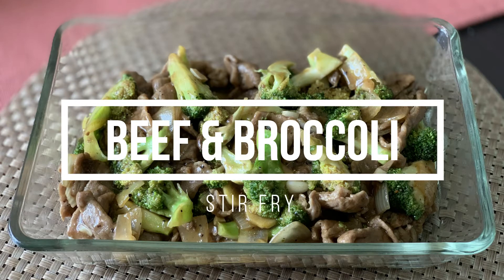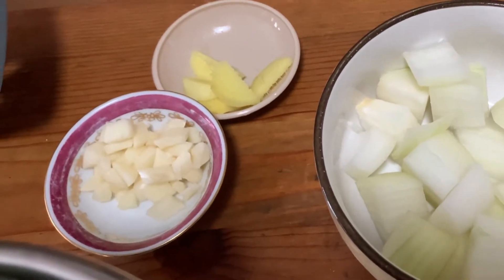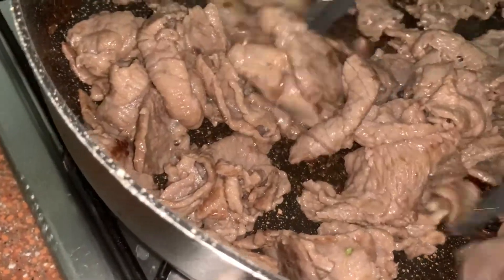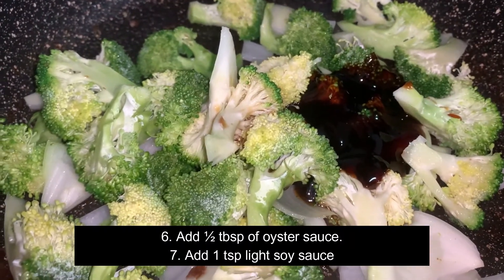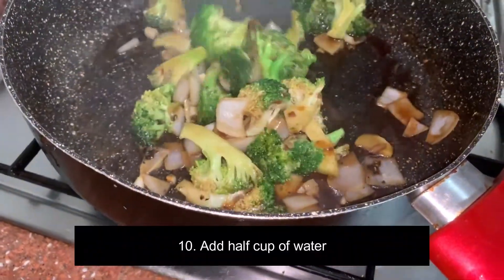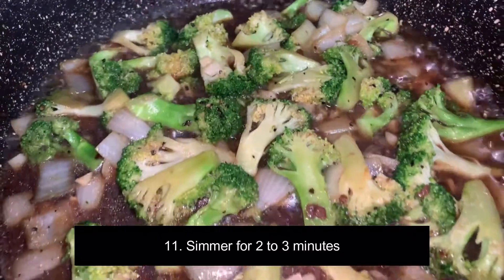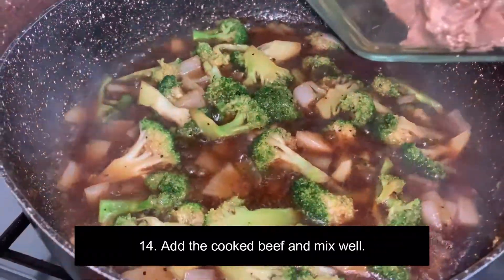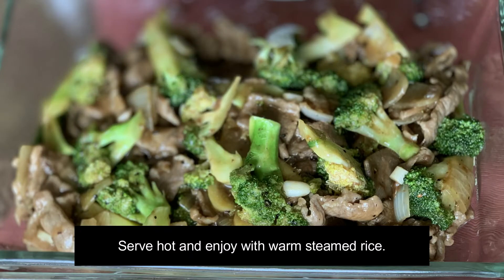Beef and Broccoli Stir-Fry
This is a quick and easy to follow recipe with simple ingredients.